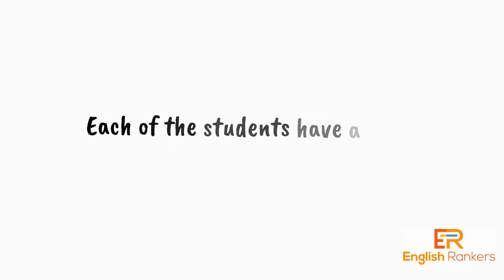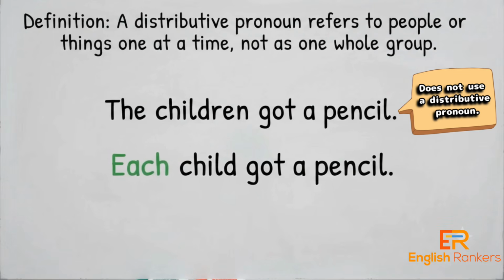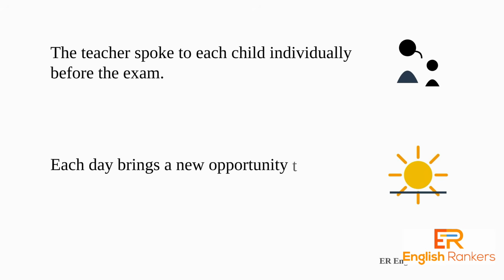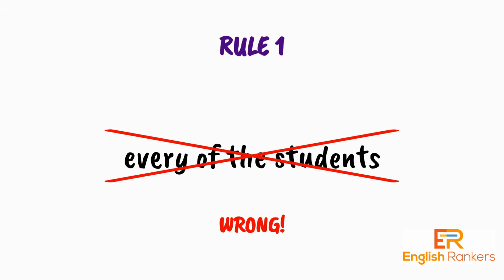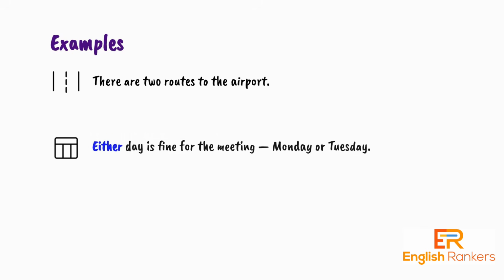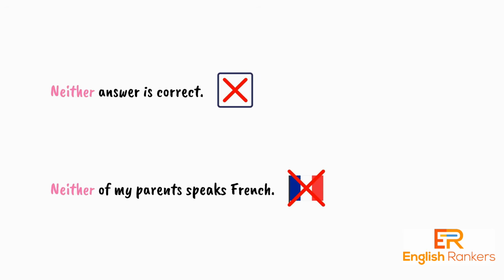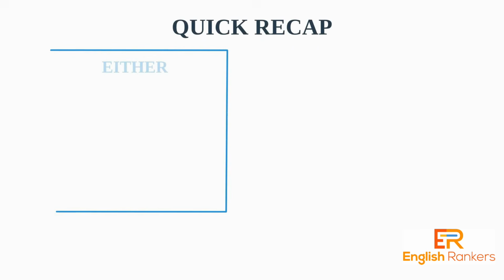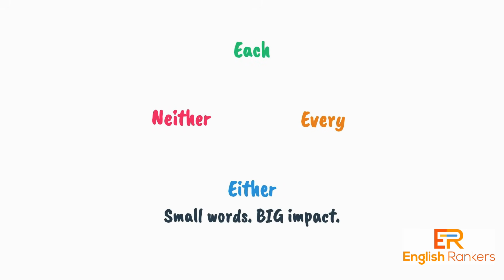Each vs Every vs Either vs Neither — English Grammar You MUST Know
"Each of the students have a book." Does that sound correct to you? If you said yes - you just made one of the most common grammar mistakes in English. In this lesson, you will learn everything about distributive pronouns - each, every, either, and neither - with clear explanations and real examples.
This video is perfect for beginners and intermediate learners who want to finally understand the difference between these four confusing words.

Here is what you will learn:
  - What distributive pronouns are and why they matter
  - The golden rule - why they ALWAYS take singular verbs
  - EACH - how to use it for individuals in a group
  - EVERY - how it differs from "each" (zoom in vs zoom out)
  - EITHER - for choices between TWO things (pairs with "or")
  - NEITHER - the negative twin of "either" (pairs with "nor")
  - Quick recap + quiz to test yourself

Timestamps:
0:00 - The mistake everyone makes
0:25 - What are distributive pronouns?
0:55 - The golden rule (singular verbs!)
1:20 - EACH explained with examples
2:30 - EVERY explained with examples
3:50 - Each vs Every - the key difference
4:15 - EITHER explained with examples
5:20 - NEITHER explained with examples
6:10 - Quick recap of all four
6:50 - Quiz - test yourself!